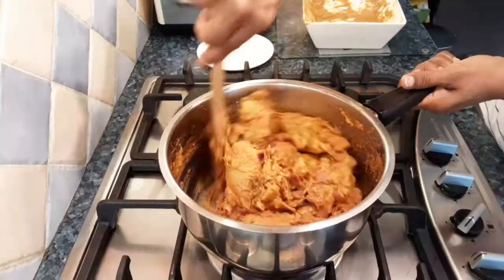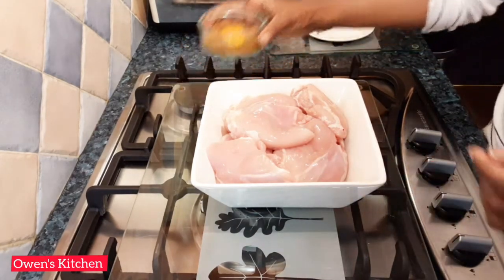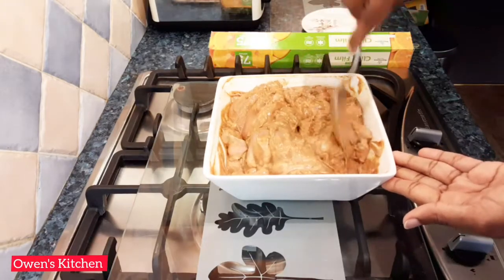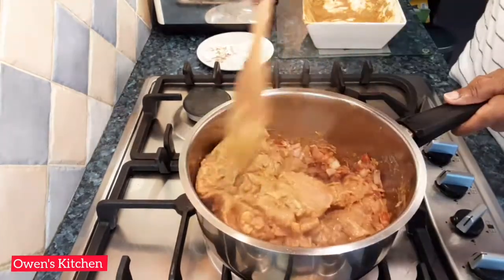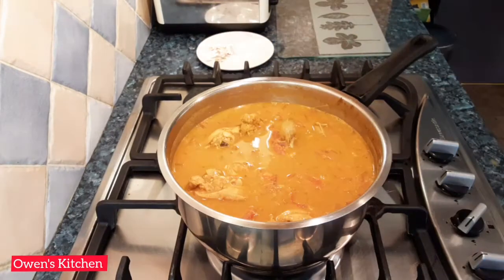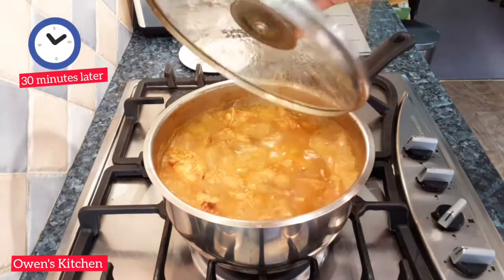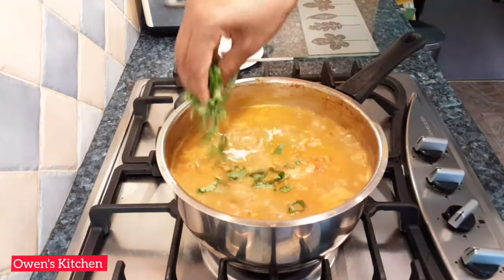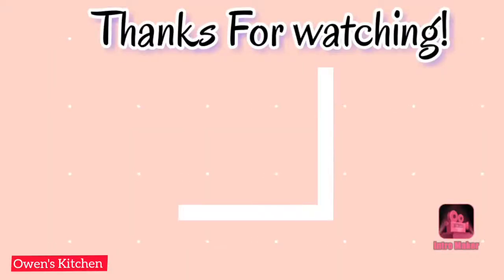Spicy Chicken Curry Sri Lankan Style Owen's Kitchen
This spicy chicken curry with lots of flavour and perfect family recipe.